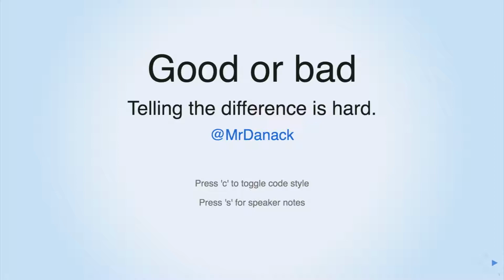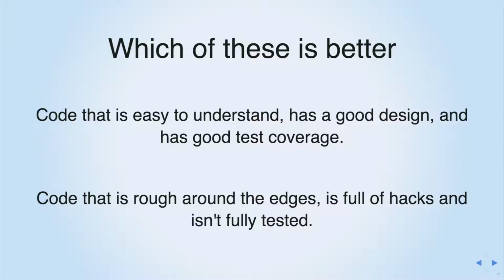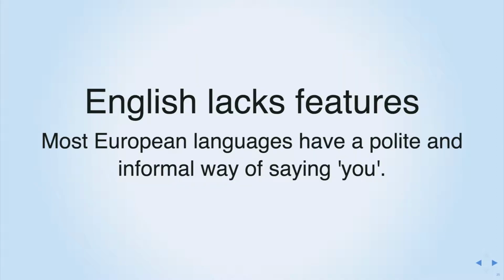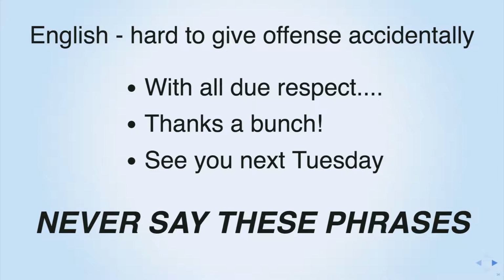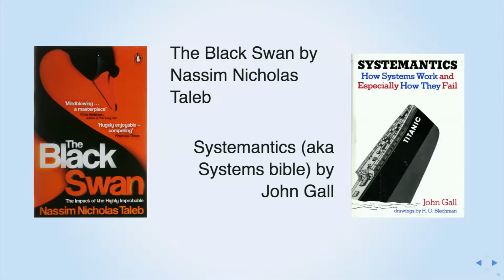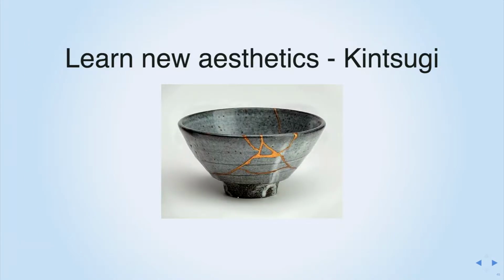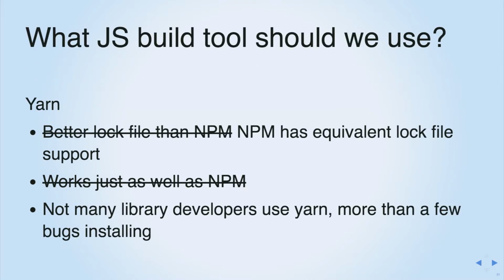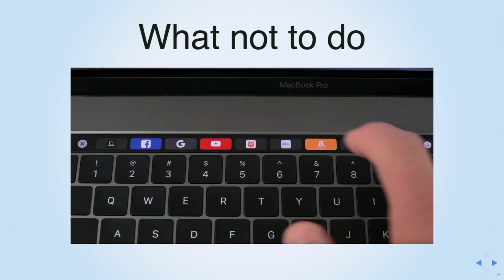DPC2019: Good or bad - a key skill for developers - Dan Ackroyd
"Good or bad - a key skill for developers by Dan Ackroyd

A large part of being a programmer is making choices, whether it's what framework to use, what libraries to use or just how to structure code. Every day when we're programming we try to take choices that are good, and avoid choices that are bad.

But what if actually we're all terrible at telling the difference between good and bad? What if we're all just not very good at a fundamental skill needed to do our jobs?

This talk demonstrates how people fail at recognising what is good and what is bad, and how to make better decisions.

What you'll learn from this talk:

 How human brains are just terrible at making decisions.
 Why a lot of Apple products have been so successful.
 Why some languages have been so popular despite being 'terrible'.
 How to get better at making decisions.

About Dan Ackroyd

Dan is the maintainer of the Imagick PHP extension and occasional contributor to PHP core.

After making video games for Playstation, PCs and mobile phones, Dan moved into making websites where he is happiest making working as a backend PHP developer.

Currently, Dan is launching which is aimed at making it possible for companies to support Open Source projects.